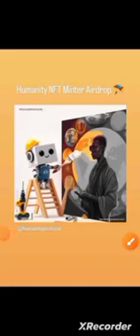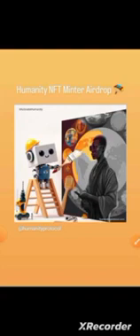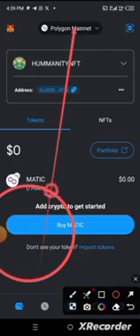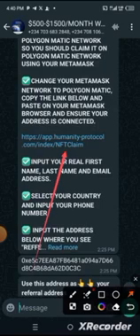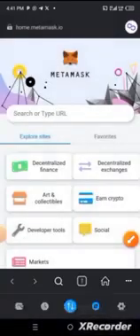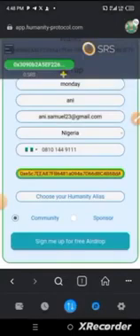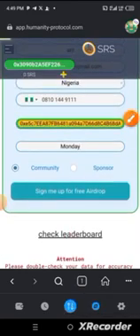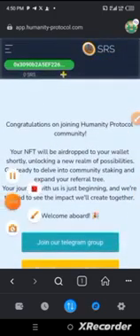FULL GUIDE ON HOW TO CLAIM YOUR HUMANITY PROTOCOL NFT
*HAVE YOU CLAIMED YOURS? FREE NFT THAT WILL MINT $500 TO $1500 MONTHLY FOR YOU FOR LIFE...NOTE THAT ONLY 42000 IS AVAILABLE FOR CLAIMING*

*NFT AND AI COMBINED IS WHAT WE ARE TALKING ABOUT... DON'T PLAY.*

*STEP1️⃣:* CLAIM YOUR HUMANITY PROTOCOL NFTS FOLLOWING THE STEPS BELOW:

*NOTE THAT THE NFTS IS ON POLYGON MATIC NETWORK SO YOU SHOULD CLAIM IT ON POLYGON MATIC NETWORK USING YOUR METAMASK*

✅CHANGE YOUR METAMASK NETWORK TO POLYGON MATIC, COPY THE LINK BELOW AND PASTE ON YOUR METAMASK BROWSER AND ENSURE YOUR ADDRESS IS CONNECTED.

✅SELECT YOUR COUNTRY AND INPUT YOUR PHONE NUMBER.

✅ INPUT THE ADDRESS BELOW WHERE YOU SEE "REFFERAL WALLET"👇

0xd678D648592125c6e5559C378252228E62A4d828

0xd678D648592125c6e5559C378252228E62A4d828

✅ INPUT YOUR USERNAME WHERE YOU SEE "CHOOSE YOUR HUMANITY ALIAS."

✅ CLICK ON "Sign me up for free airdrop" AND PROCEED TO CLAIMING.

DO THIS IMMEDIATELY. THIS PROJECT IS VERY BIG. I HAVE BEEN STUDYING IT.

ENSURE YOU JOIN THE GROUP BELOW FOR MORE DETAILS.